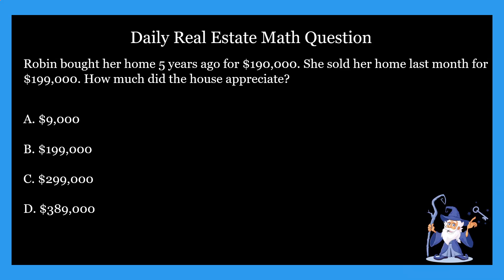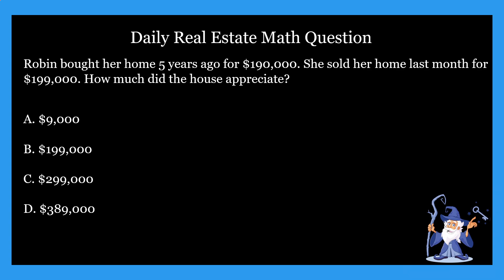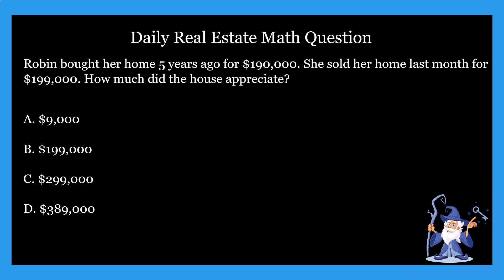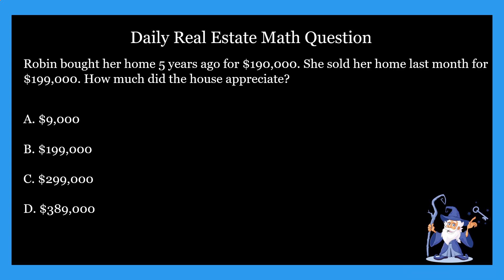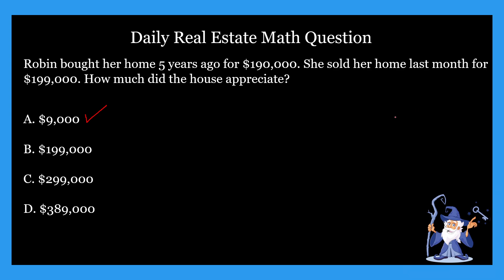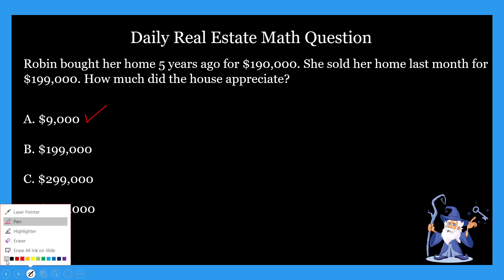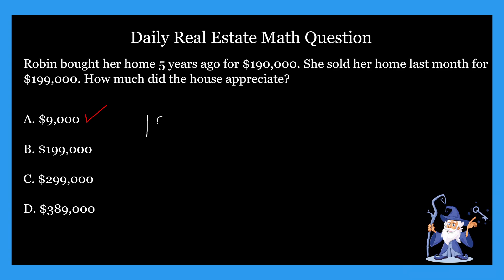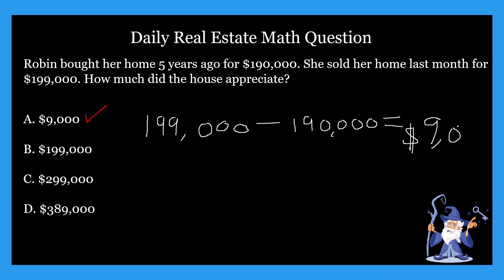Real Estate Math Question #22 - Appreciation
In this video, and during this week we are covering deprecation and appreciation.